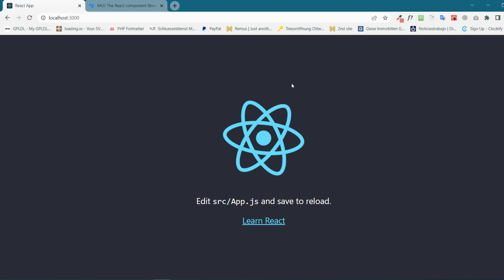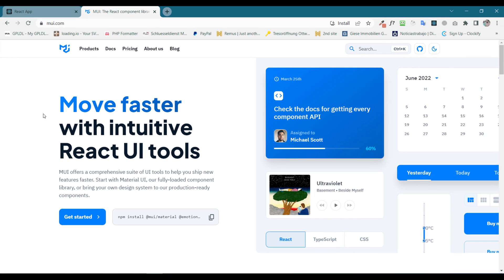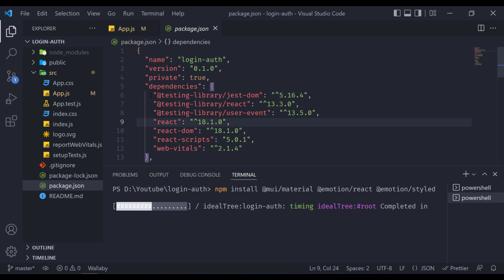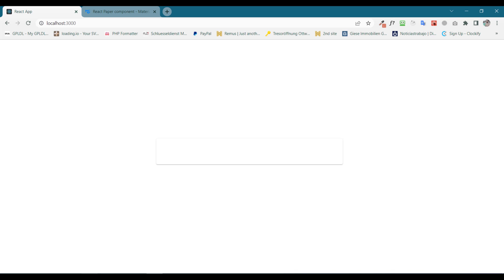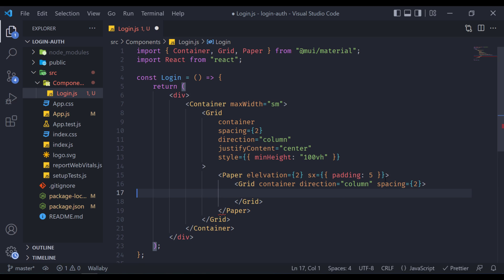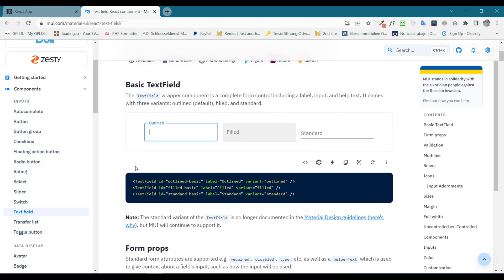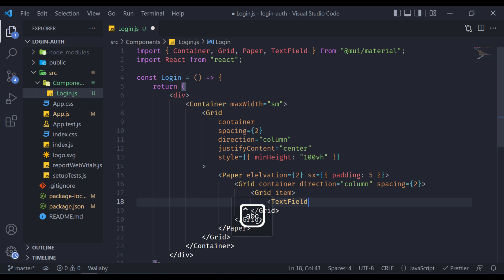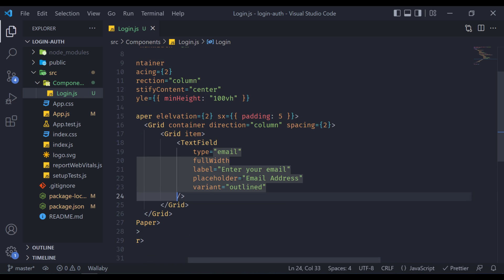Login Authentication With React Js - Login Form Designing with Material UI (5) Part 01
In this tutorial, we'll create a React application using a token-based authentication system. we'll make a Post Request to an API  that will return a user token, build a Simple login page using MUI that will fetch the token, and check for authentication without rerouting a user. If a user is not authenticated, we’ll provide an opportunity for them to log in and then allow them to continue without navigating to a dedicated login page.

This tutorial will focus on designing a Simple Login Page using MUI 5.